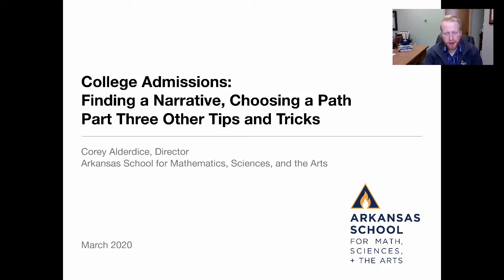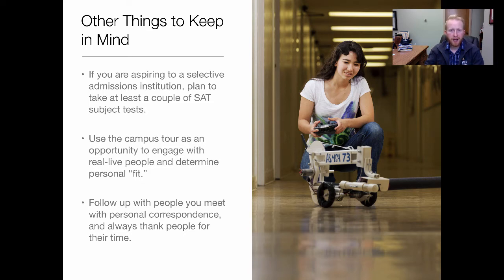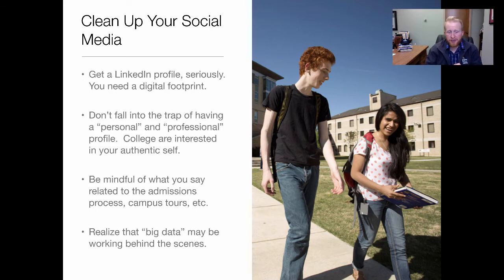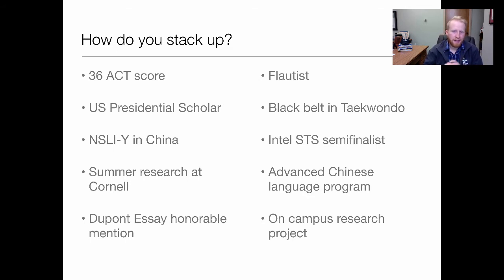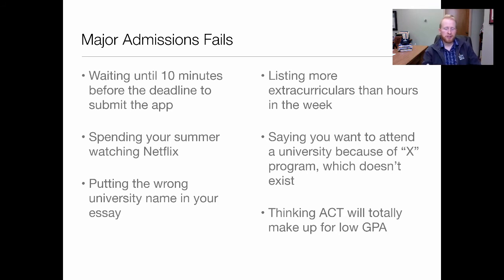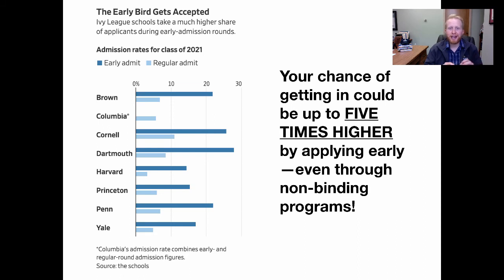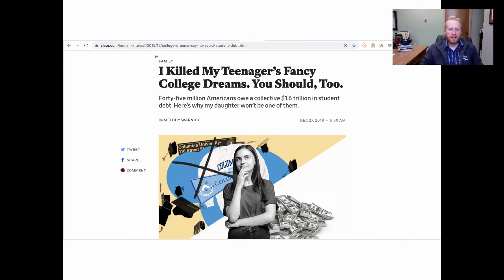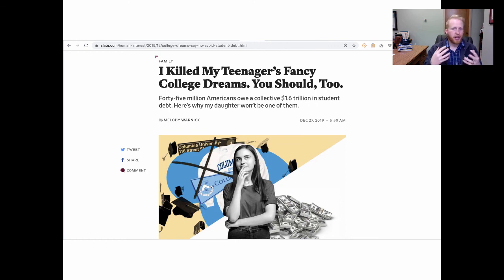College Admissions: Finding a Path and Choosing a Narrative, Pt. 3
In the final video of a three-part series, ASMSA Director Corey Alderdice identifies other things that students should keep in mind regarding social media, application materials, and letters of recommendation.  He also highlights a case where a student can have tremendous accomplishments and still not get into their dream school.  He concludes the series with the idea that where you go isn't who you will be.